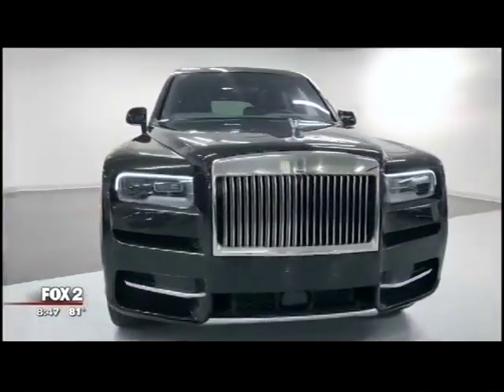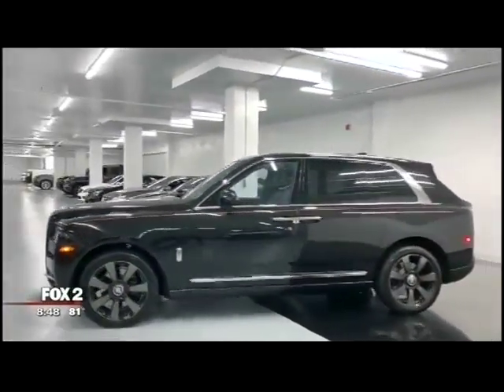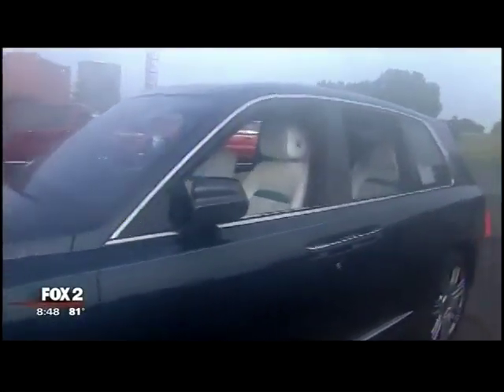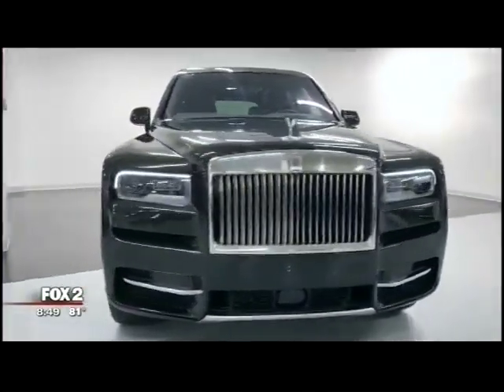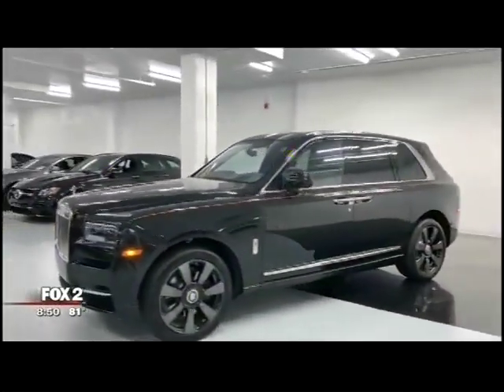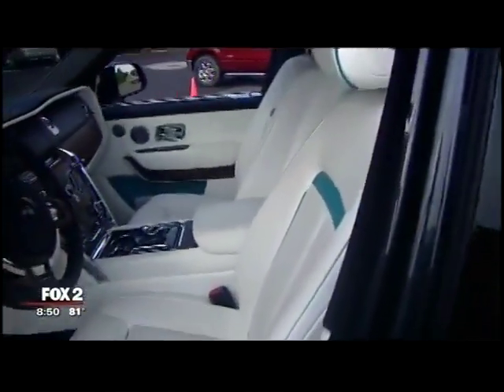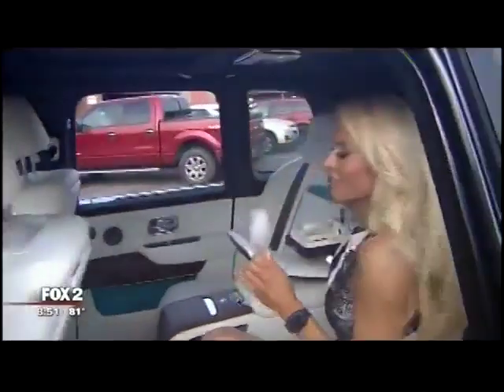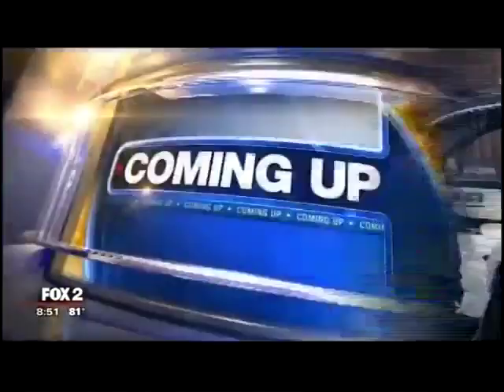Rolls-Royce Cullinan Fox 2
Nik Miles brought a Rolls-Royce Cullinan to Fox 2.  It's Rolls-Royce's Luxury SUV.